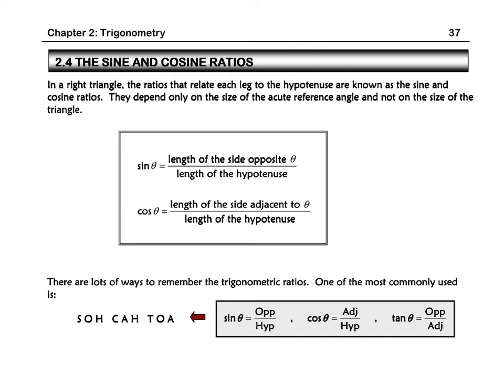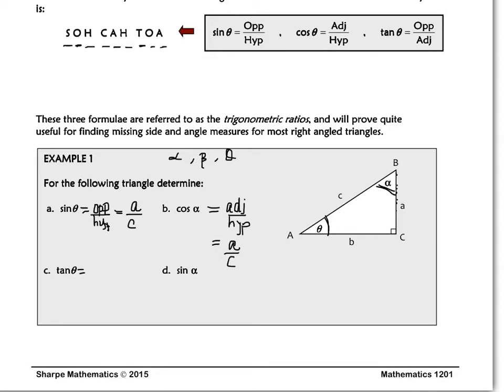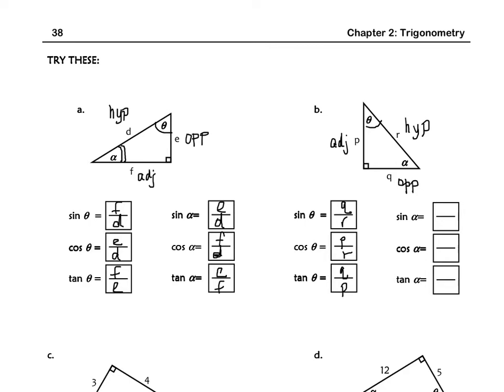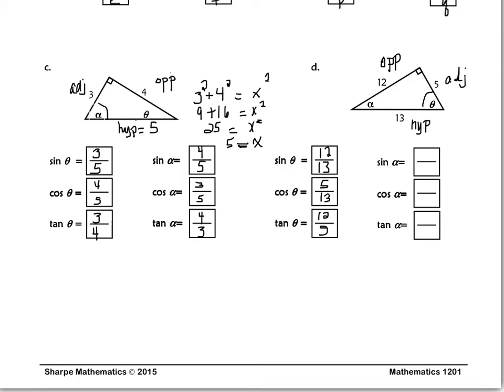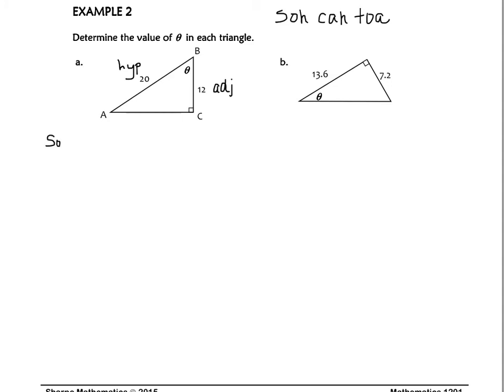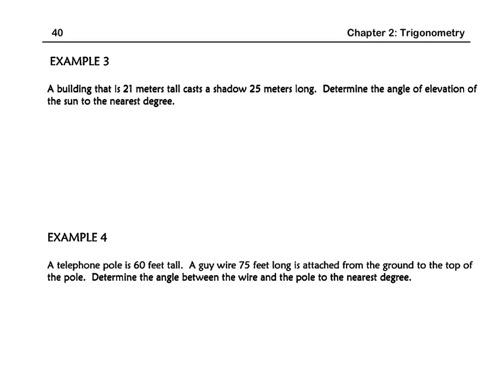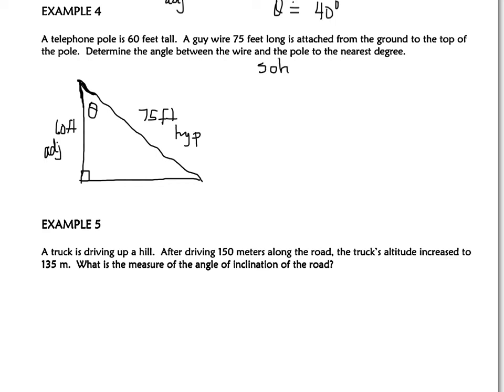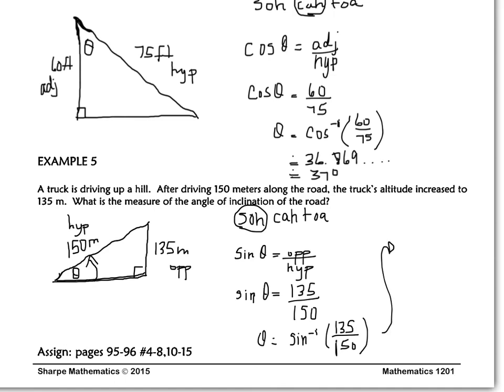Math 1201 Section 2.4